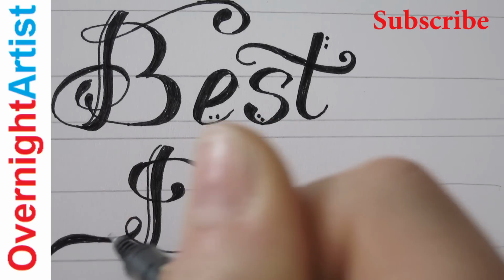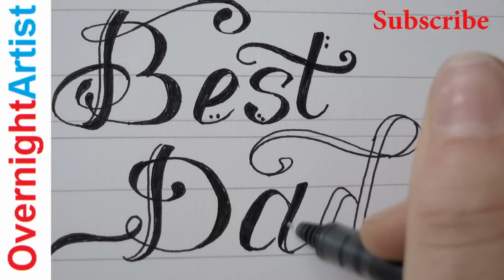How To Draw BEST DAD Easy Fancy Letters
- Exclusive training will show you how to change any drawing and turn it into the best personal gift.
How To Draw BEST DAD in  Fancy Letters